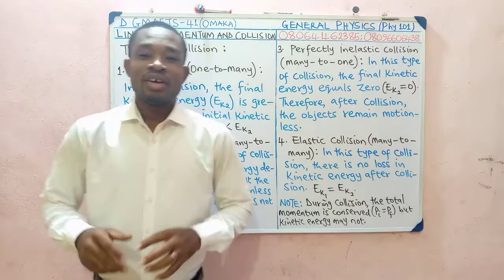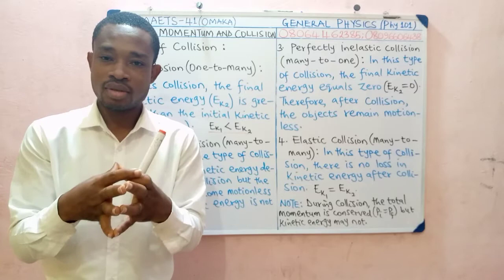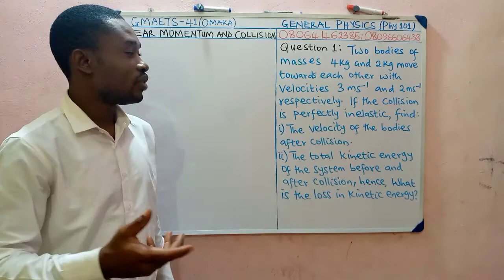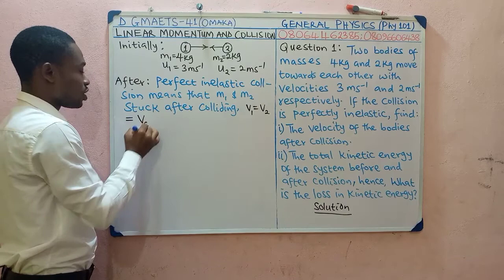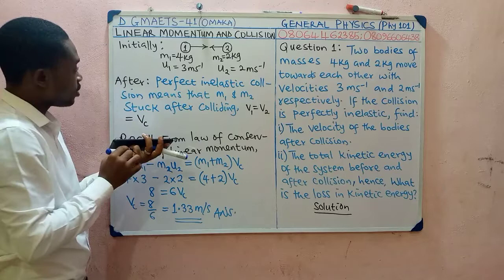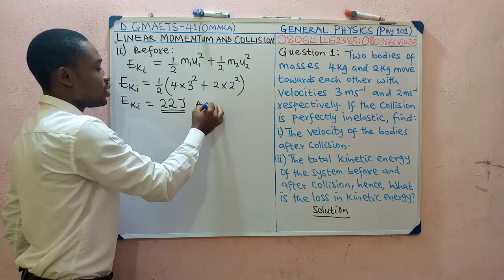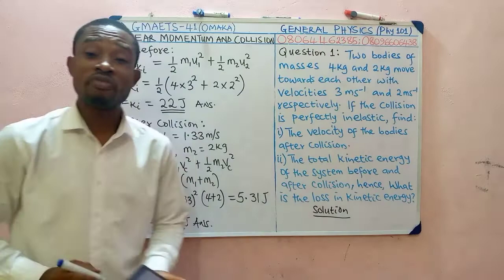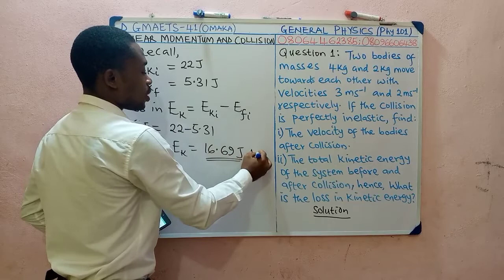Types of Collision and Determination of Common Velocity and Kinetic Energy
This video explains types of Collision and how common velocity, kinetic energy before and after collision can be calculated.